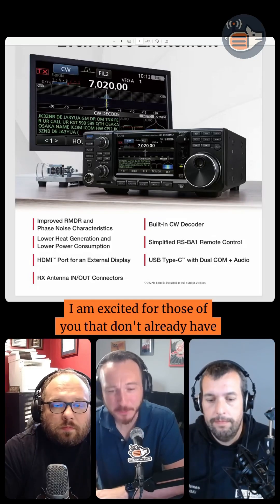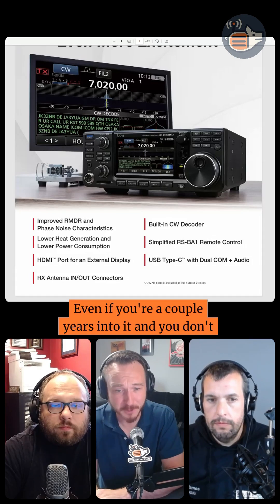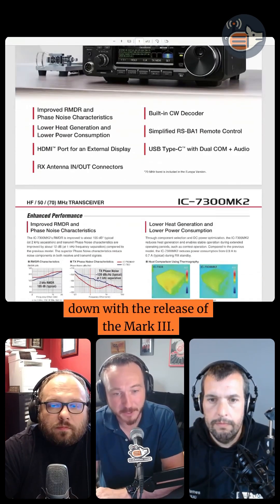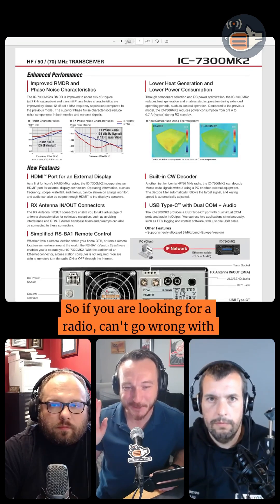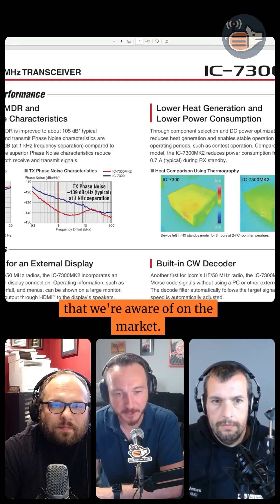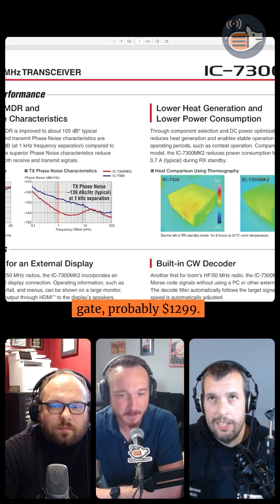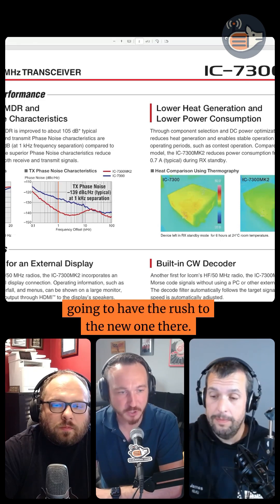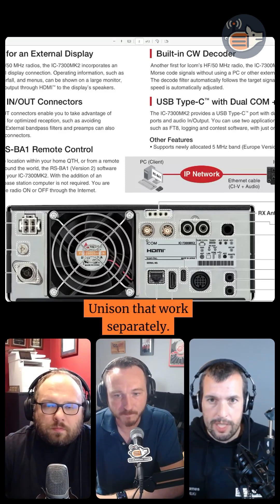With the upcoming release of the IC 7300 MarkII is anyone in the market for a Gen I unit?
ICOM stole the show at Tokyo Ham Fair! We break down the new 7300 Mark II and ID-5200